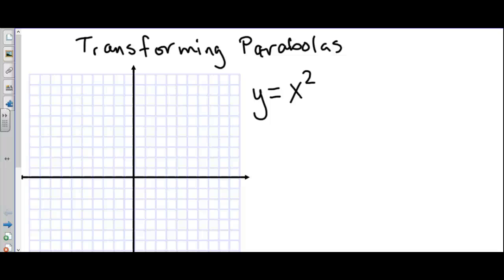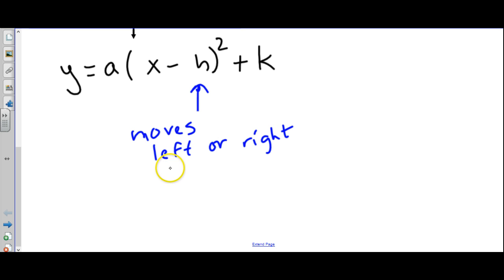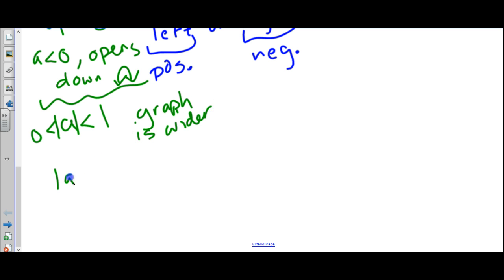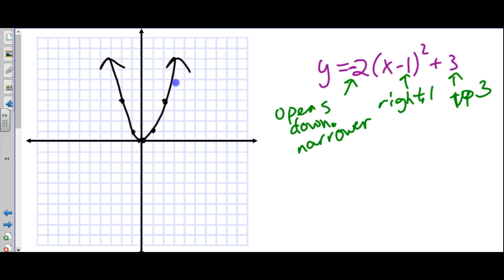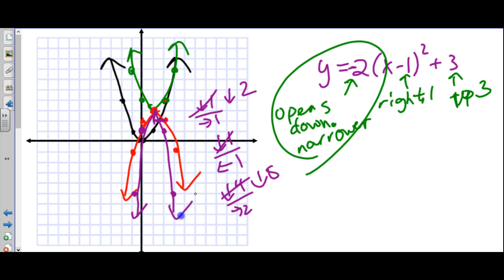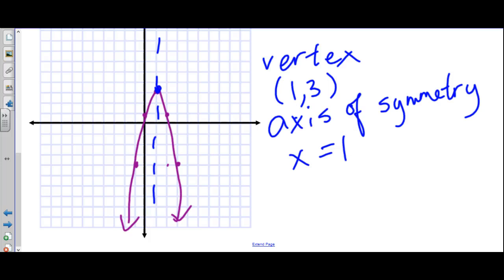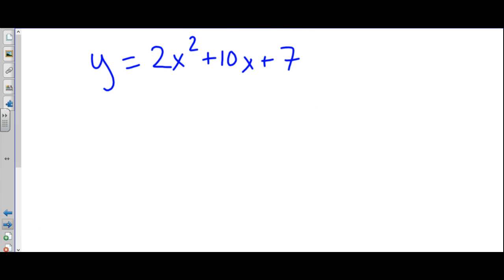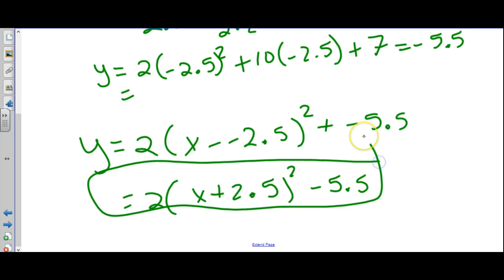Algebra 2 Q2 -Transforming Parabolas